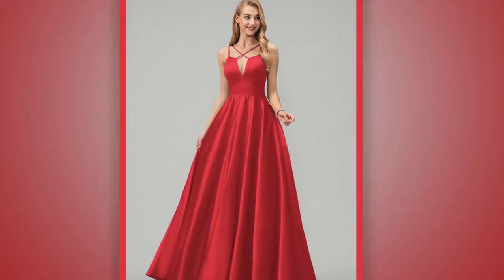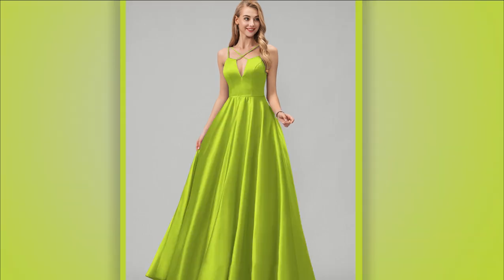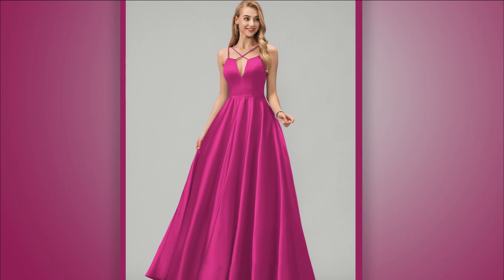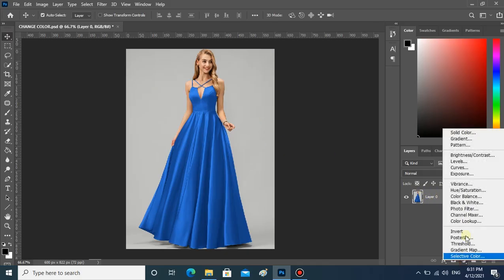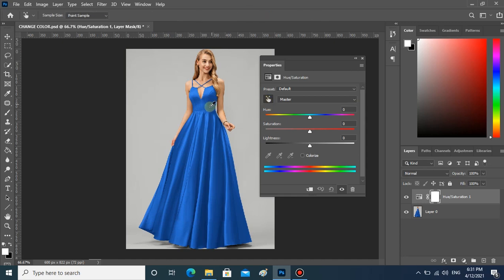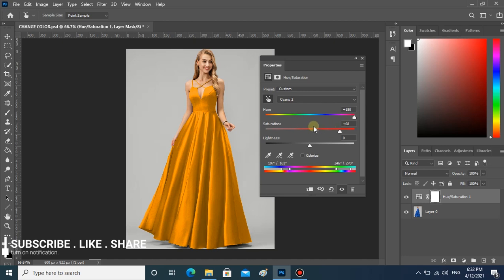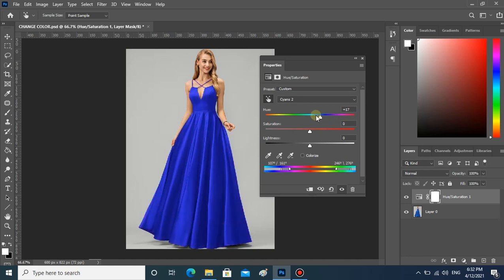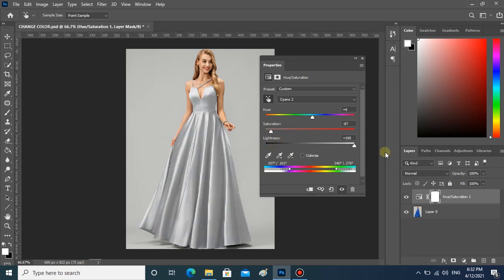Photoshop In 1-Minute - Convert Any Color to ANY COLOR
Hello, Guy's Today I Will Tell You How You Can Convert Any Color to ANY COLOR in  Photoshop And Guess What All Happens in just 1-Minute. Learn Changing Color By Making Hue/Saturation Adjustment Layer.